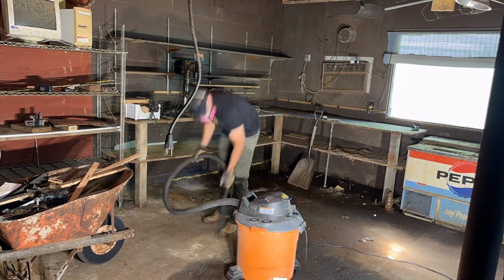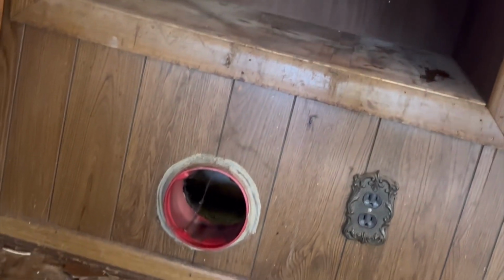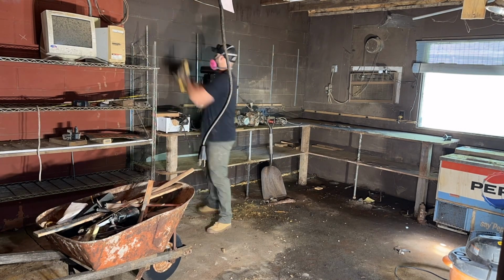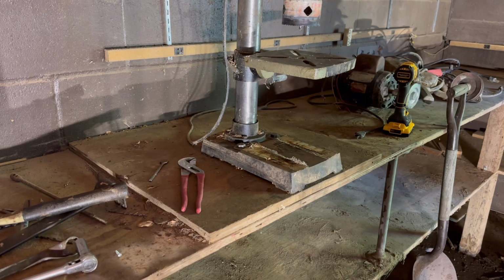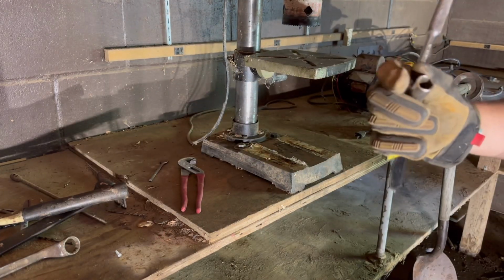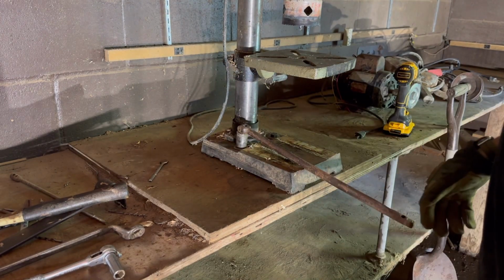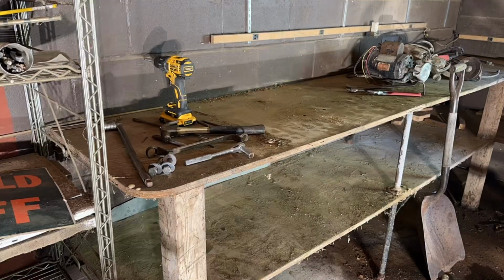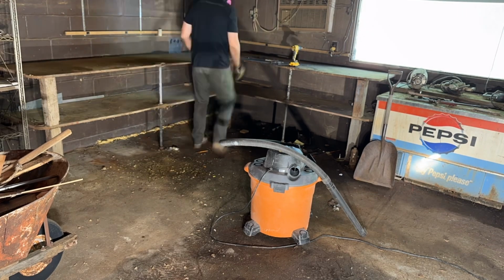Holes in the Wall, Meetings w/ Ghosts and Drill Presses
We find out where the mice are coming from 🐁 The ghost makes a second appearance in one day 👻 . And the shop vac keeps getting clogged 💨